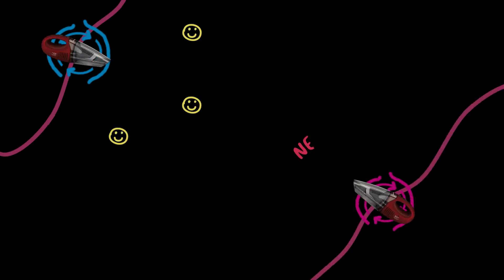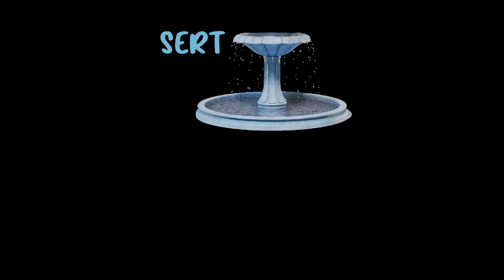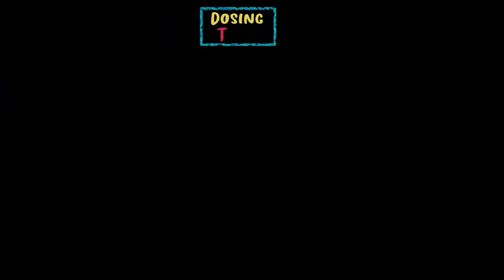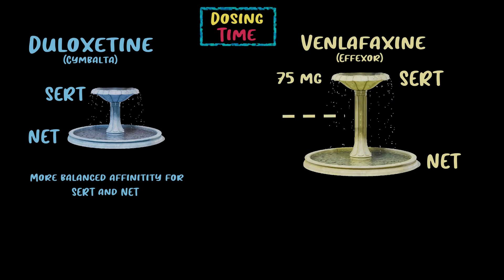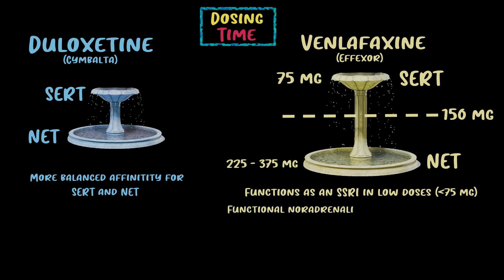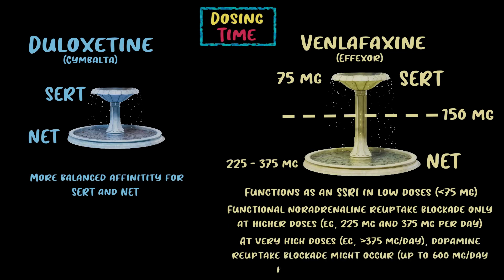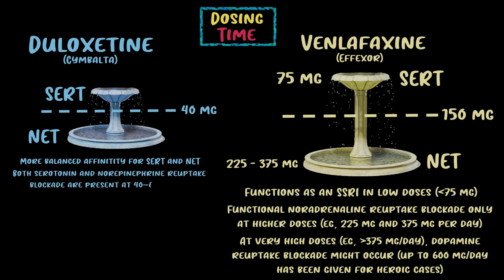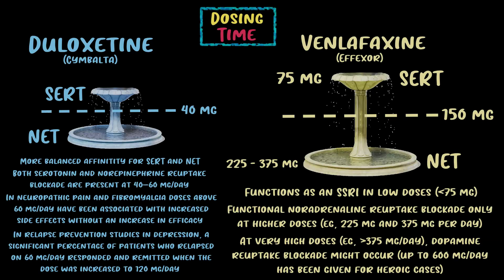Understand SNRIs Better: Duloxetine and Venlafaxine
Get a Grip on SNRIs: A Deep Dive into Duloxetine and Venlafaxine dosing

The video explains the concept of sequential binding in SNRIs (serotonin and norepinephrine reuptake inhibitors) like duloxetine (Cymbalta) and venlafaxine (Effexor). SNRIs block the serotonin transporter (SERT) and norepinephrine transporter (NET), but they don't bind to both simultaneously. Instead, they bind to the receptor with the highest affinity first, and then move on to the next receptor.

For Effexor, SERT is maxed out at around 75mg, and NET doesn't kick in until around 150mg. Below 75mg, it acts like an SSRI. For significant norepinephrine reuptake inhibition, doses of 225-375mg are required. At very high doses above 375mg, dopamine reuptake blockade may also occur.

Cymbalta has a more balanced affinity for SERT and NET, so there is more spillover to NET at lower doses. Studies suggest SERT and NET blockade may occur at 40-60mg for Cymbalta. However, doses above 60mg haven't shown increased efficacy for neuropathic pain or fibromyalgia, while some patients may require up to 120mg for severe depression.

The key takeaway is that there is significant variability across individuals, but for SNRIs to have different or better effects than SSRIs, higher doses are required to engage the norepinephrine component.

0:00 Space Intro
0:11 Understand SNRIs
0:31 SNRI MOA Review
1:12 SNRI Fountain
2:11 Dosing Time (Cymbalta and Effexor)
2:48 Venlafaxine Dosing
4:22 Dose Response Curves
4:40 Duloxetine Dosing
6:06 Space Outro